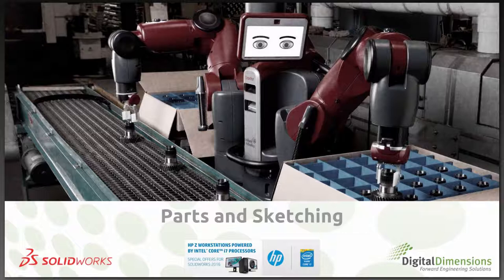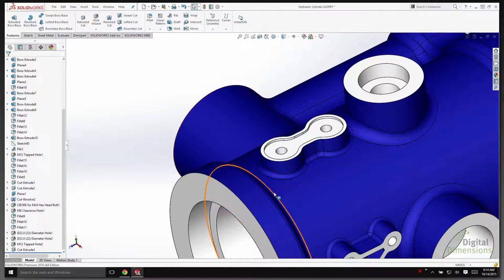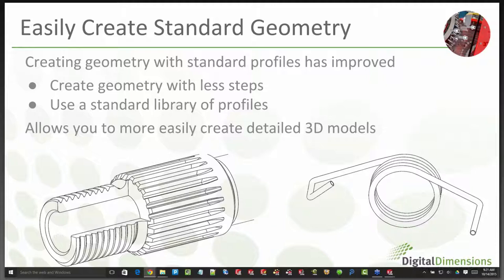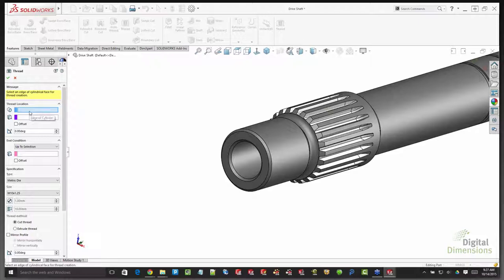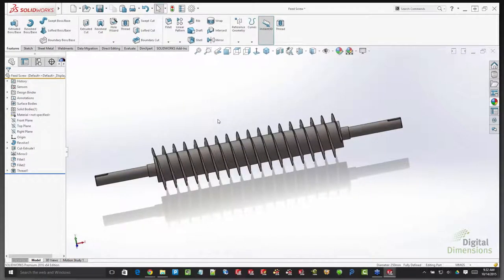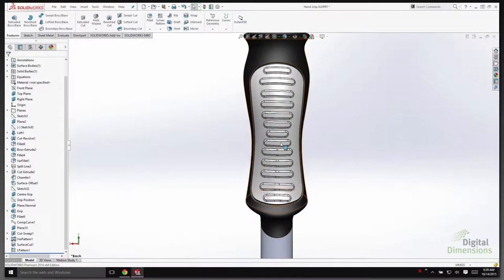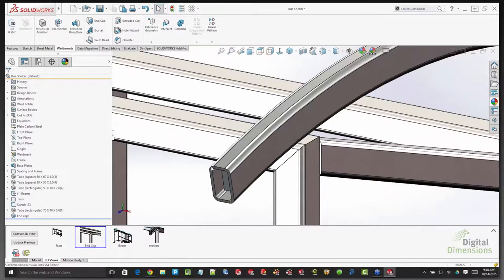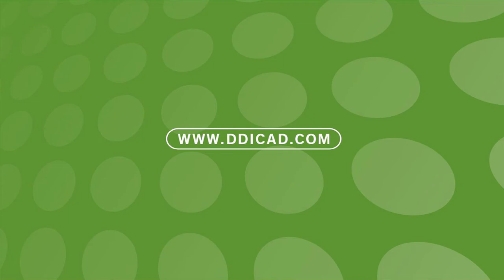DDiCADcast Parts and Sketching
While drawings tend to be our end goal, we still love to build functional works of engineering genius. Take a look at the latest improvements in SOLIDWORKS 2016 as we cover the new functionality for sketching and part generation.